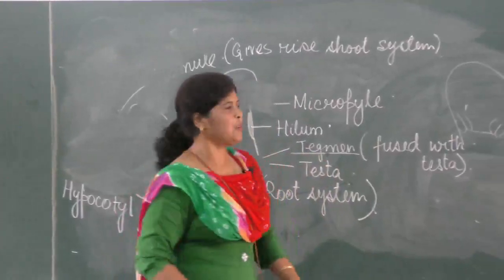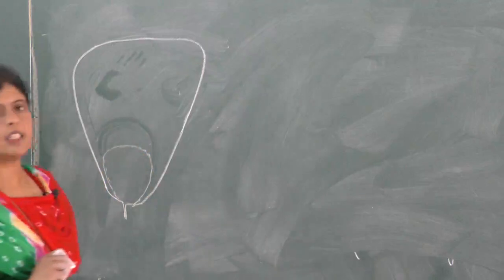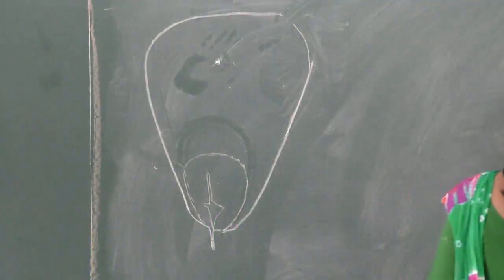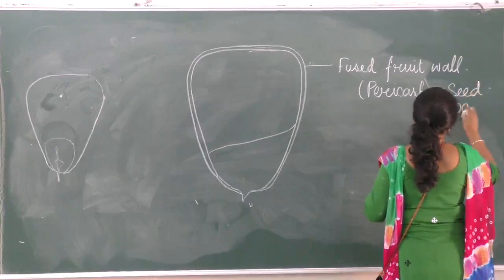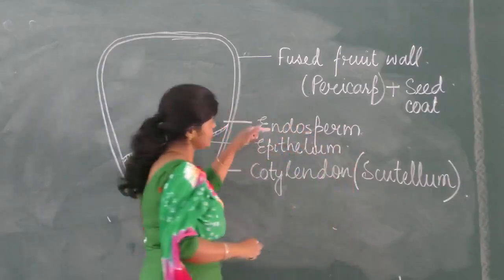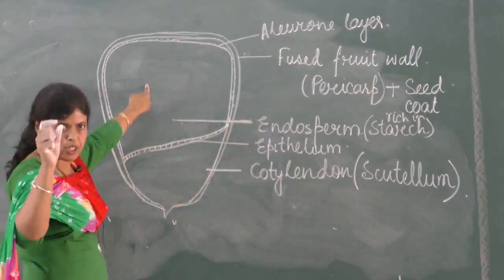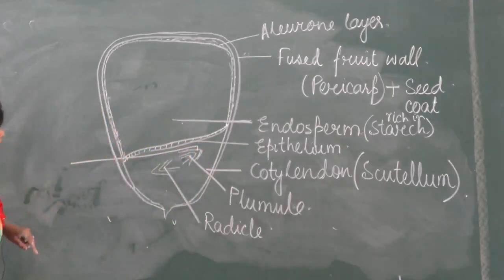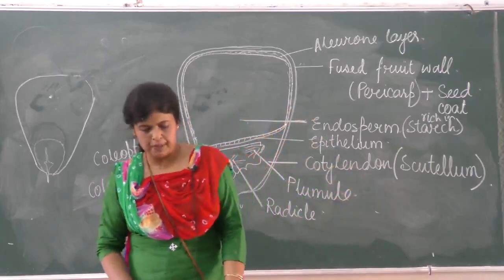1.3 | 27-05-2020 | Class : IX | BIOLOGY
Class : IX | BIOLOGY(Topic : SEED )
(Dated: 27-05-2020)